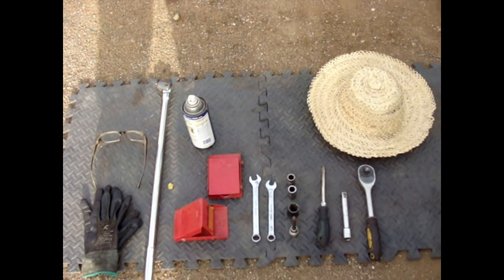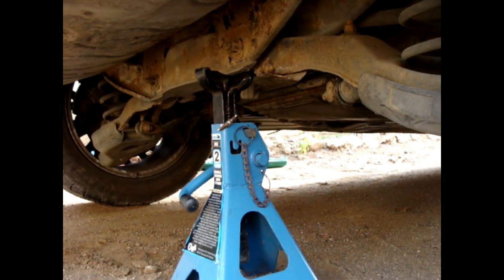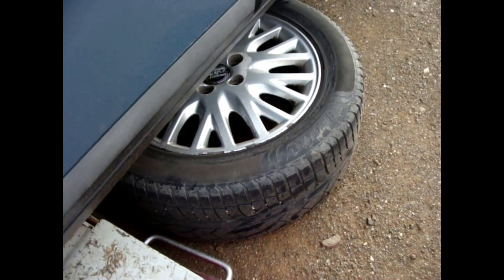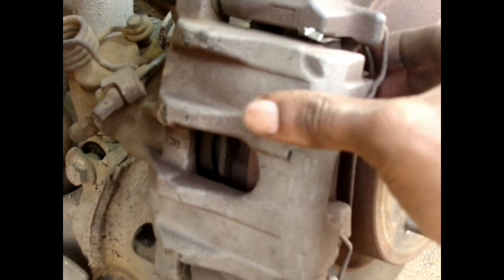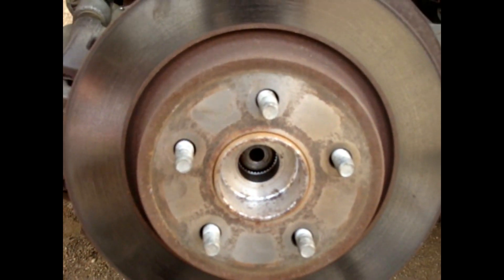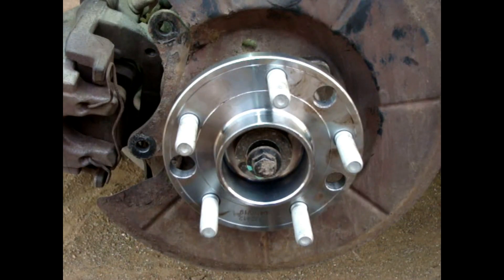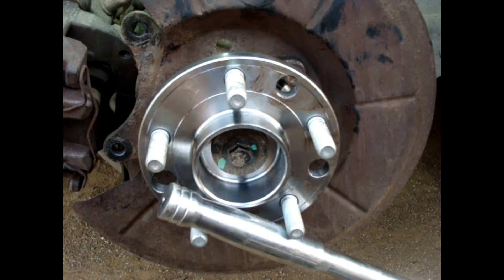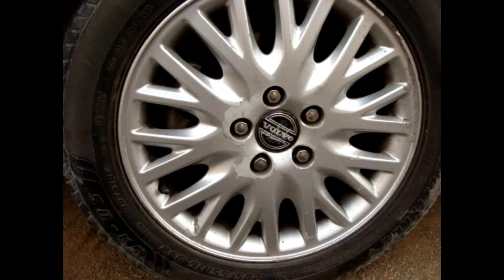Replacement rear wheel bearings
Take your laptop, phone or tablet, leave the popcorn and hot-dog, and walk with me through the process of replacing a rear wheel bearing.

Caught myself not wearing hand gloves. Being honest, it is preferable to feel anything that is being touched. Results in dirty nails for days.